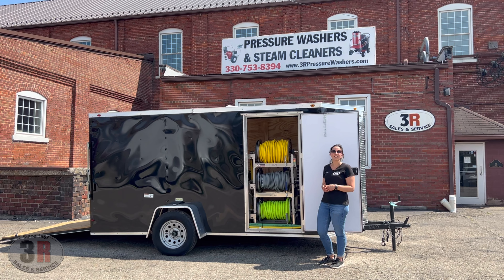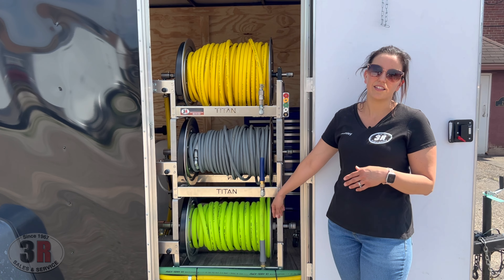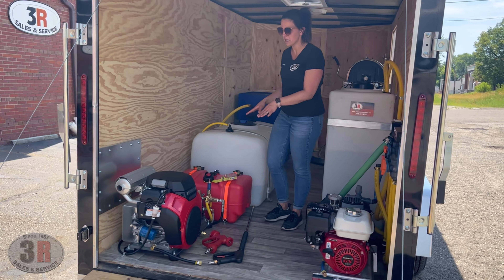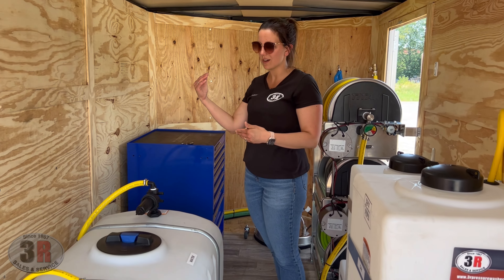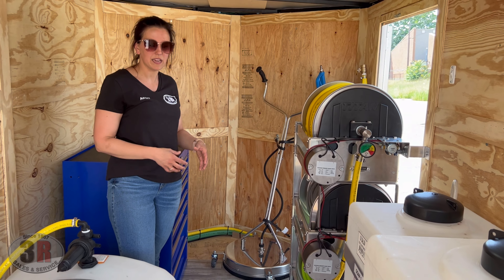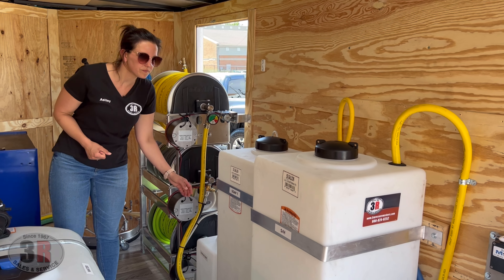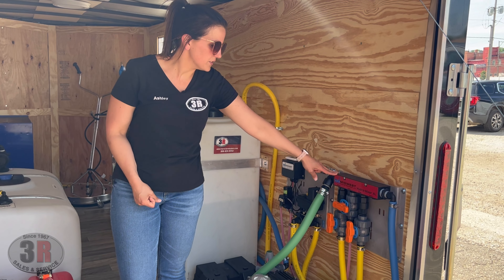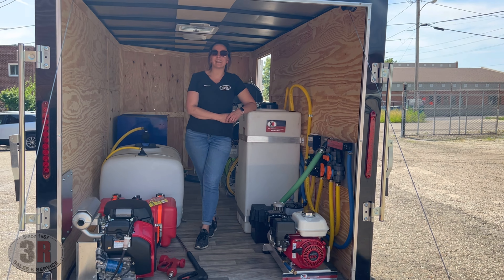12' Enclosed Single Axle Trailer - 3500 PSI, 8 GPM Cold Water & Gas Engine w/P40 Soft Wash System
Another trailer that's ready to cross state lines!  This 12' single axle enclosed trailer was provided by the customer, and we went ahead and installed all of the equipment!  This rig features a 3500 PSI, 8 GPM cold water pressure washer, 290 PSI, 11 GPM gas engine soft wash with a P40 diaphragm pump, three stacked electric rewind Titan hose reels, a 21" Mosmatic stainless steel surface cleaner, 100 gallon water tank, 55 gallon SH tank, 35 gallon soap tank, 7 gallon surfactant tank, remote rinse system for the soft wash system, and MORE!  Check out this video for all the details, and if you have any questions or are interested in getting a quote for an install, reach out to us by phone or email!

3R Sales & Service
27 4th St NW, Barberton, OH 44203

• Pressure Washing
• Pressure Washing Business
• How to start a pressure washing business
• Pressure washing business startup
• Starting a pressure washing business
• Soft washing house
• Soft washing
• Soft washing business
• Pressure washing trailer setup
• Power washing
• Power washing business
• How to start power washing business
• Power washing business start up
• Power wash
• Pressure washer build
• Pressure washer trailer set up